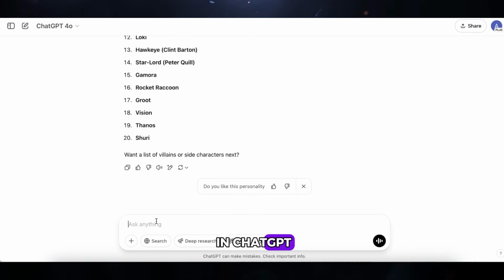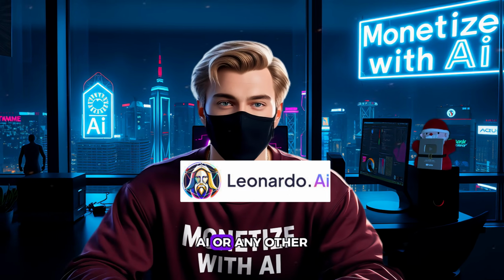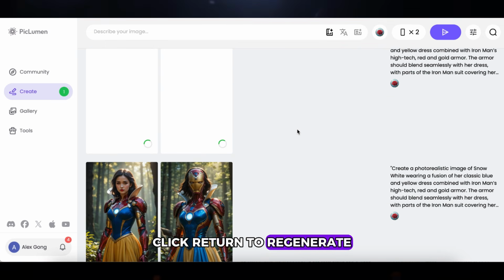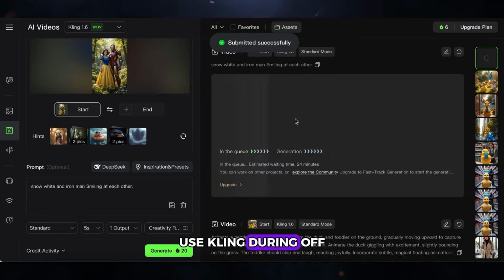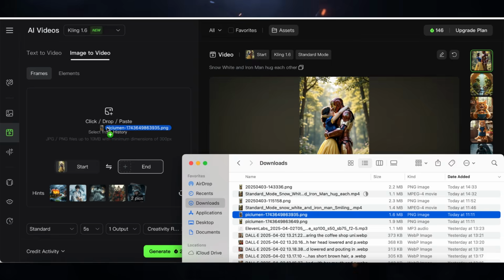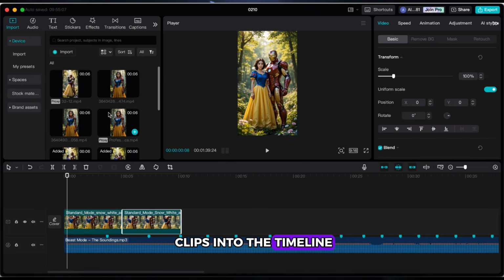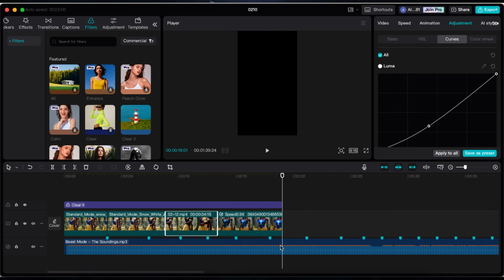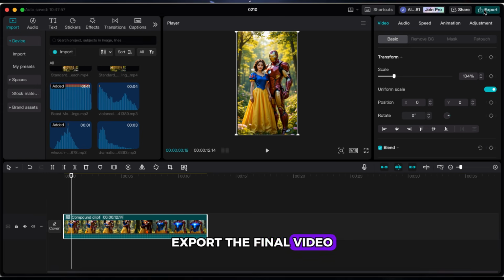How to Make Viral AI Character Fusion Videos for YouTube Shorts and Hit 13 Millions Views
How to Make Viral AI Character Fusion Videos for YouTube Shorts and Hit Millions View.
Want to create viral AI character fusion videos for YouTube Shorts using ChatGPT, Piclumen, and Kling AI?
In this step-by-step tutorial, I’ll show you exactly how to generate high-quality, eye-catching fusion videos featuring your favorite anime, Disney, and Marvel characters — all using AI tools!
You’ll learn:
✅ How to generate creative character fusion prompts with ChatGPT✅ How to make photorealistic AI images using Piclumen AI✅ How to animate your characters with Kling AI, frame by frame✅ How to edit your video for maximum retention using CapCut✅ BONUS: SEO tips and performance metrics to help your Shorts go viral
This method is beginner-friendly and perfect for creators looking to grow fast in 2025.If you're building a niche channel or exploring AI-powered storytelling, this video is for you!
**Timestamps**:

00:00: niche introduce.
01:03: PICK YOUR CHARACTERS and craft prompts.
02:27: GENERATE THE IMAGES.
03:30: CREATE THE VIDEOS
05:21: VIDEO EDITING
07:48: BONUS Pro Tips.

⁃ Piclumen AI for image generation.

**FREE RESOURCES**:
🔗 **Stylish Your Apple Watch**
20% Extra code: YTSUB20